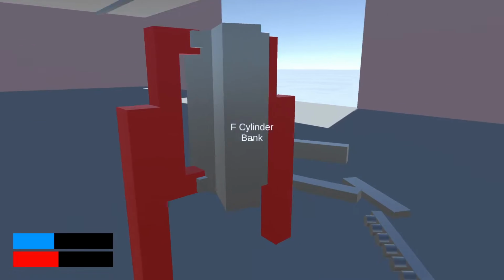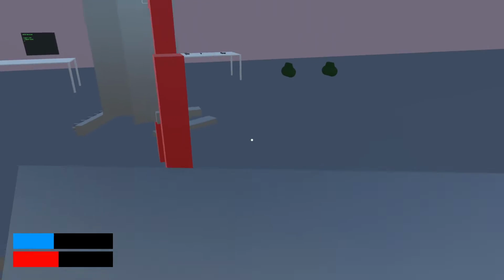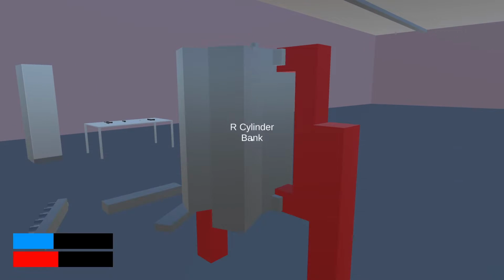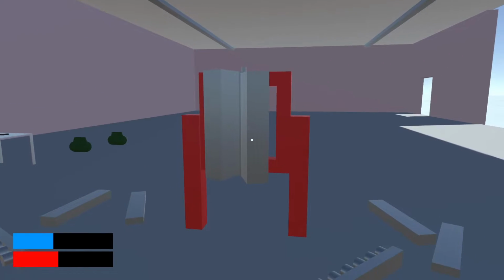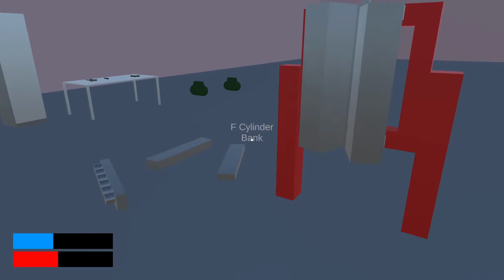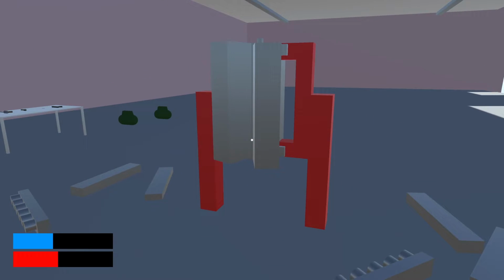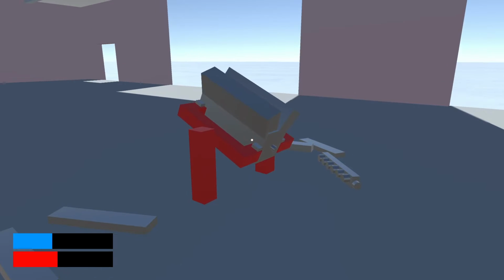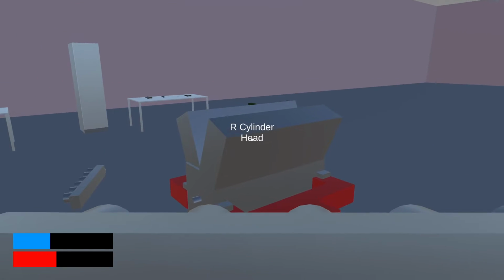Cold Logic - Dev Log #8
Cold Logic development log number 8. This week I've been working on the engine for the tank.